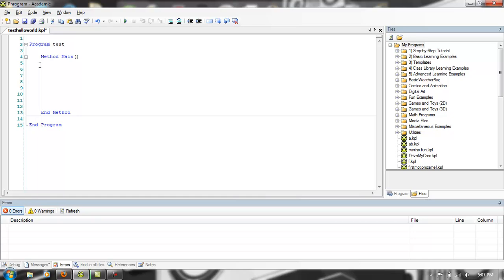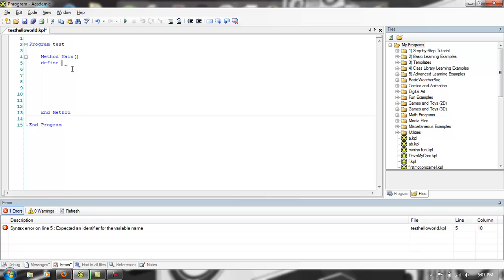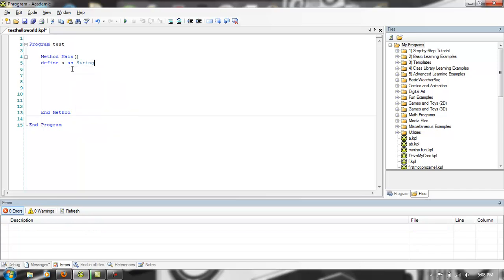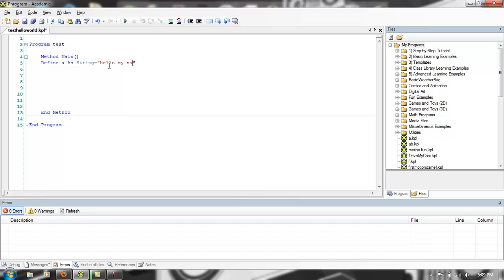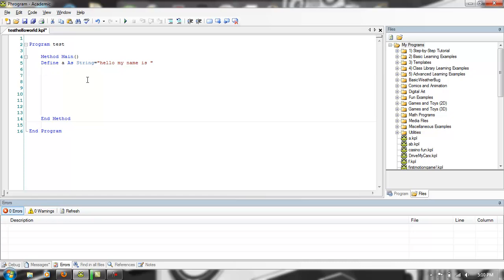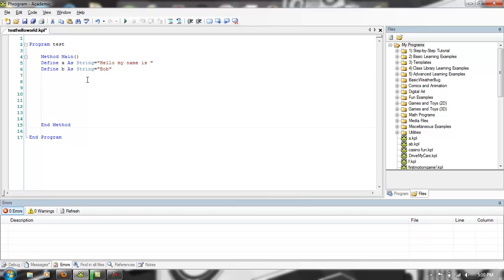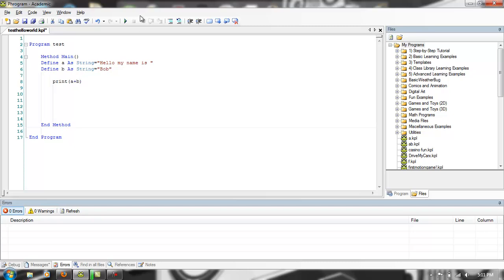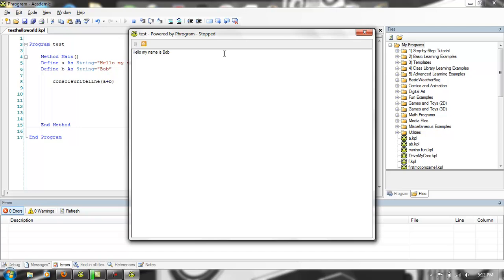phrogram programing tutorial 2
learn to program